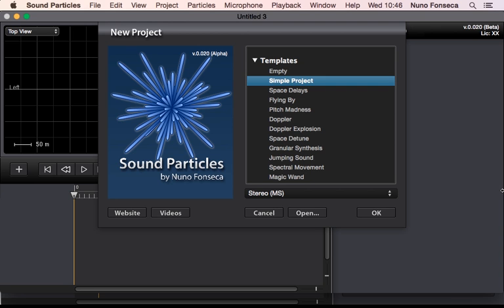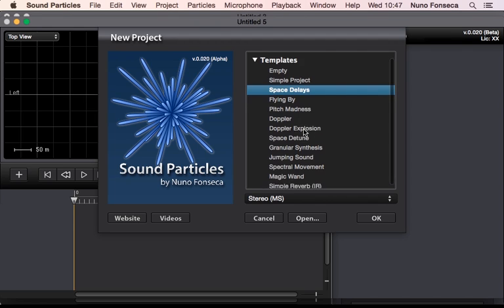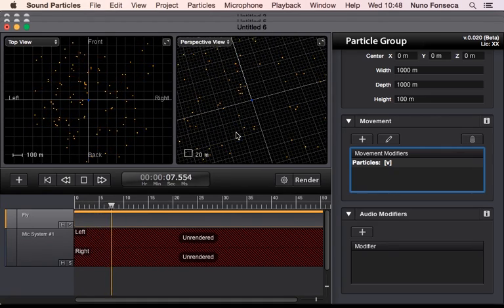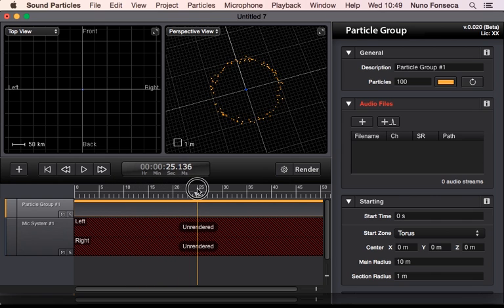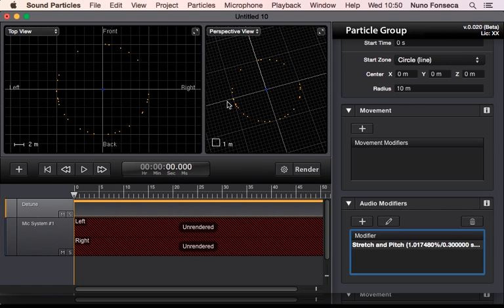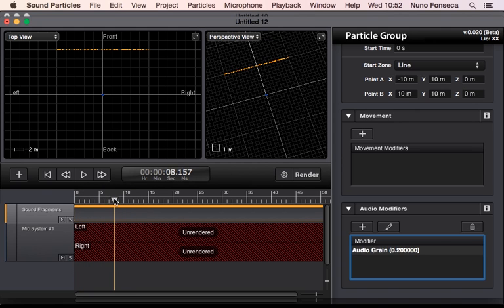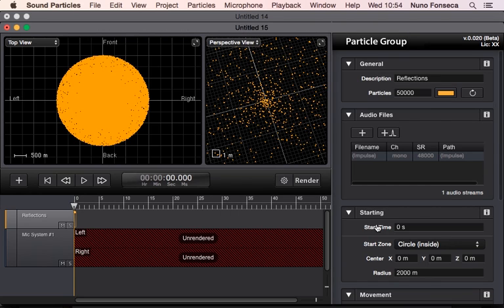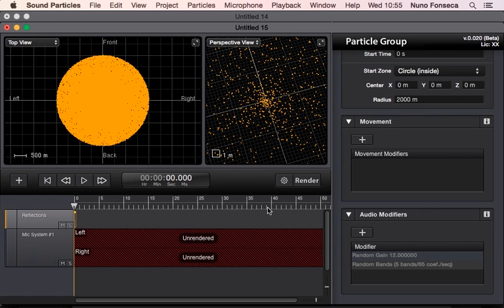Templates - Sound Particles 1 Video Tutorial (13/14)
Templates with Sound Particles - a particle system software for audio.